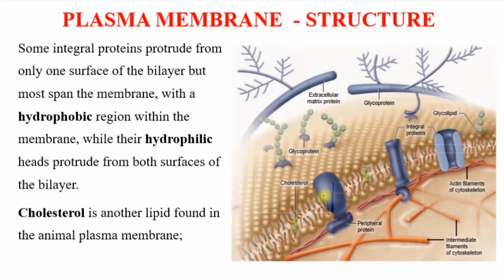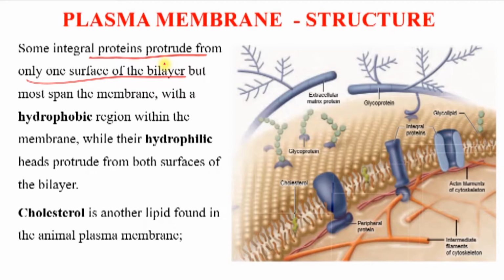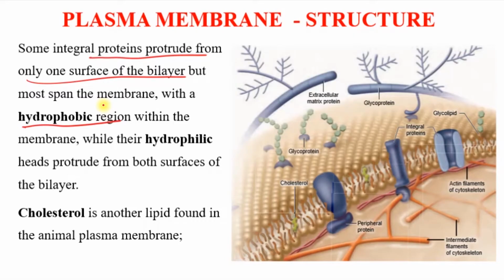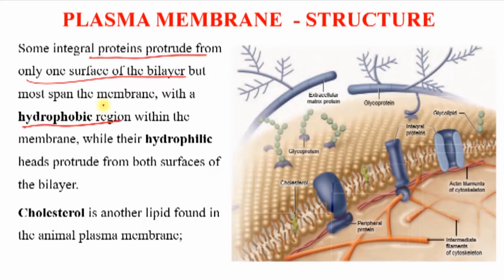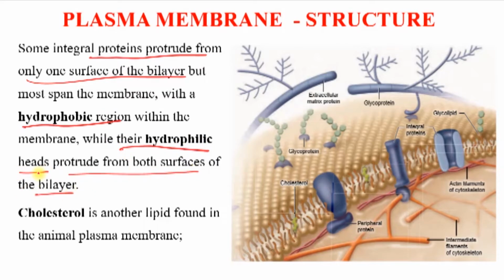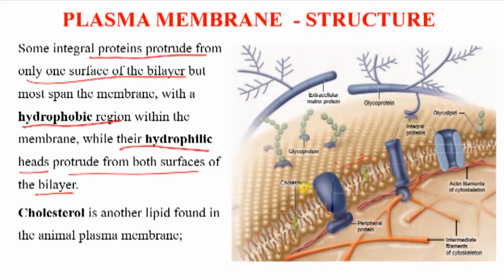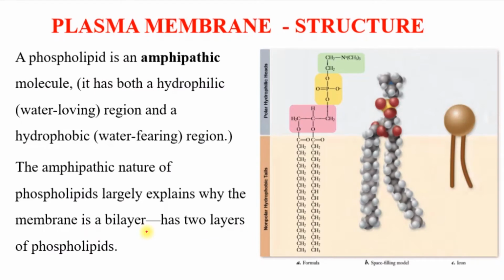SHS 1 Biology - Cell As A Unit Of Life Eukaryotic(b)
Wolo, Smart Way to Learn.

We promise to deliver world-class tuition for Senior High School Students and Skills training for corporate individuals.